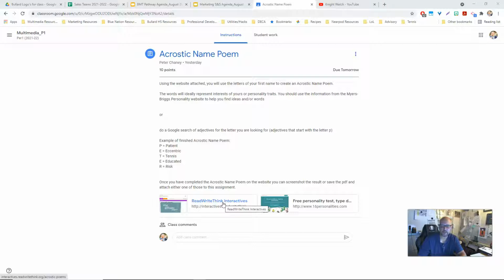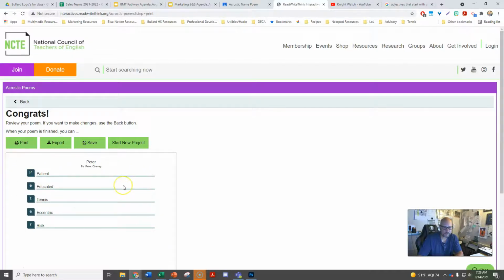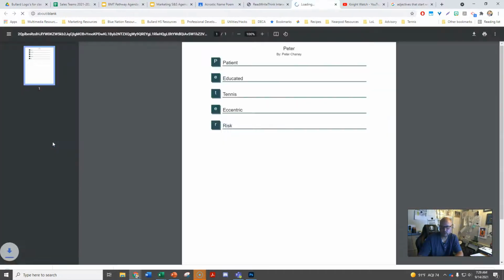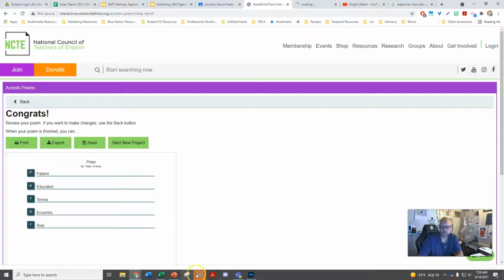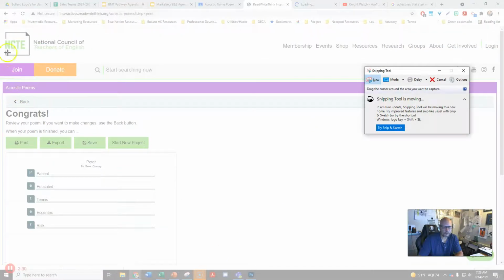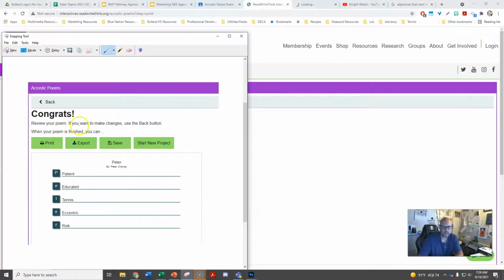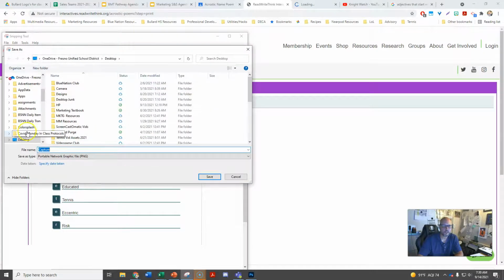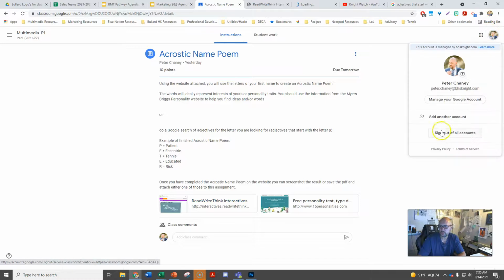Acrostic Name Poem